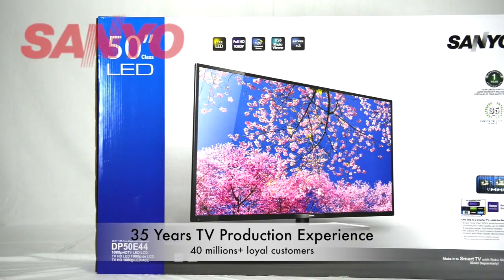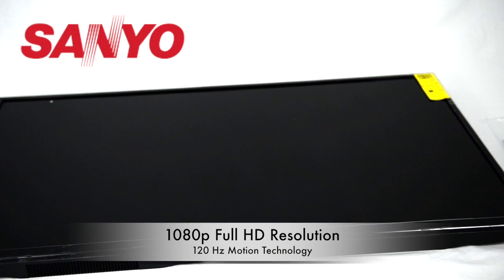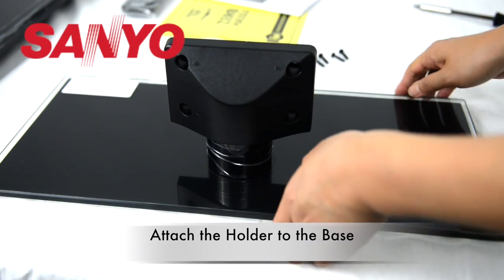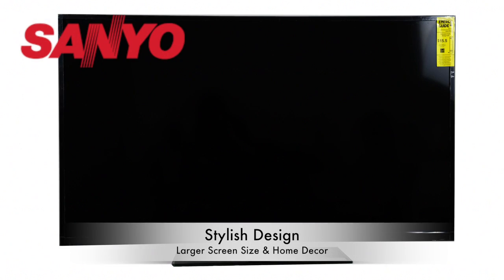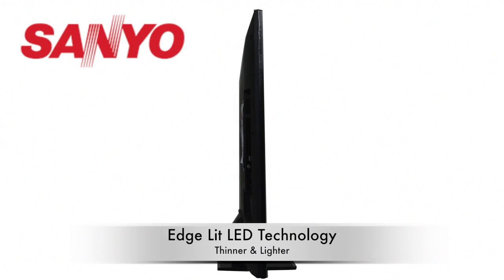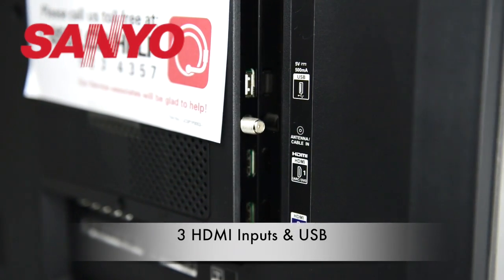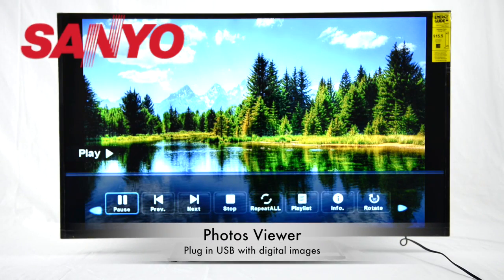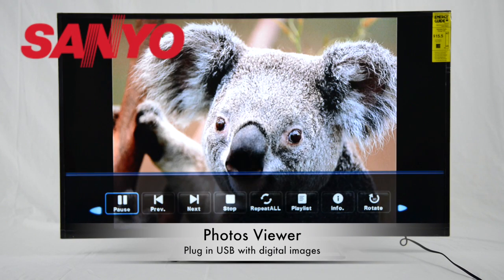sanyo 50" HDTV